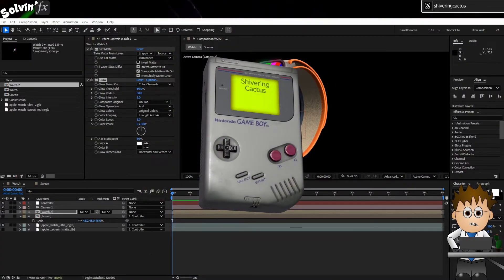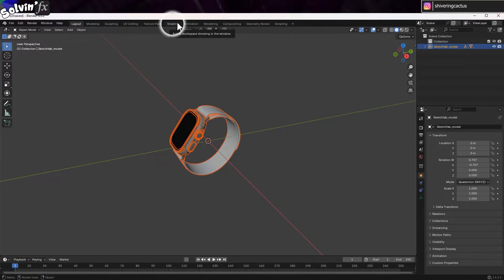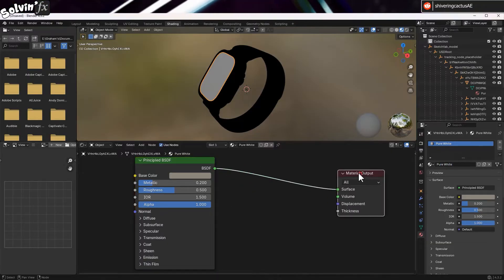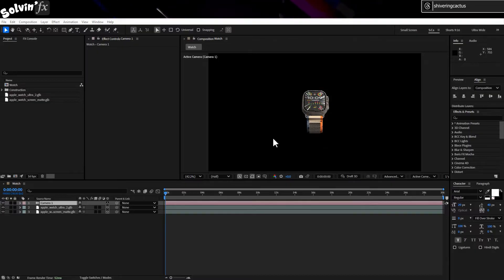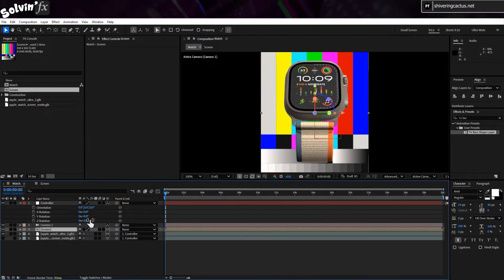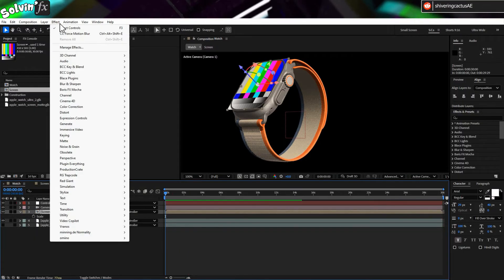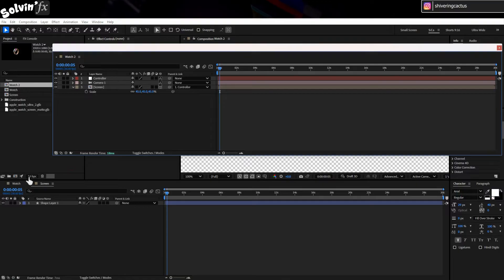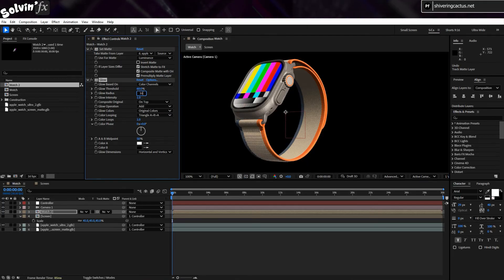Animate 3D Materials in After Effects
Swap textures on 3D models for animated precomps, with only a tiny element of Blender needed.

In this tutorial, I build on the technique I demonstrated in "Animate color changes of 3D Objects in After Effects" ) to create a 3D Luma Matte copy of a mesh / model.  By setting all the textures to be black except for the screen, it's possible to use this as a track matte within After Effects.  Unfortunately you cannot apply mattes directly to 3D layers, but with a little extra set up, you can create a precomp to drive this. All you need to do is link the camera from one comp to another.

I break down all the steps, from importing your model Blender to editing the materials in the Shading area's node editor, then bringing these models in After Effects and linking them to a null object.  Once that's done, we create a precomp for the screen, position it correctly and finally look to apply the luma matte using the Set Matte effect and a Glow effect for some screen glow.

Despite the 10 minute runtime and the many steps, I promise this is a simple process and easy to follow.

*Chapters*
0:00 Showing off animated screens
1:10 Blender materials
4:00 Parenting to a null in After Effects
7:44 Duplicating the composition to apply the matte